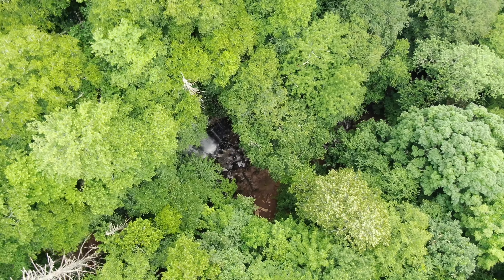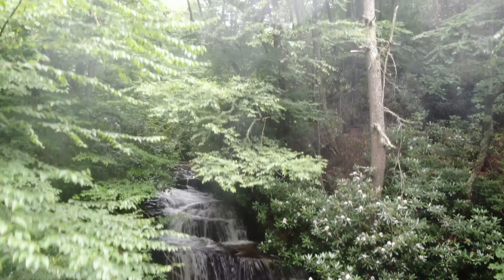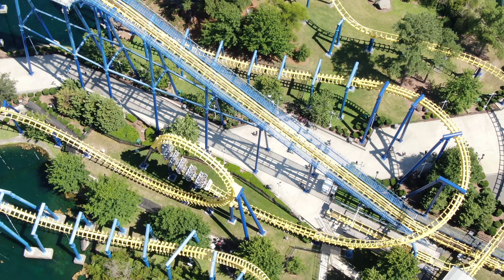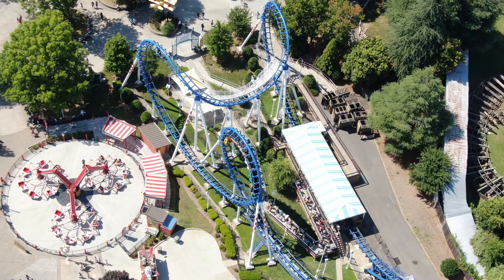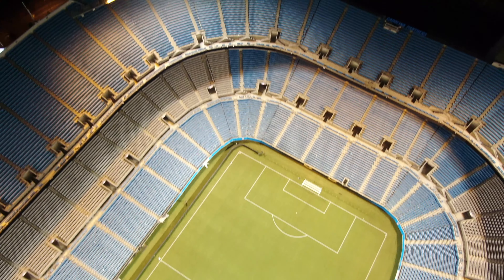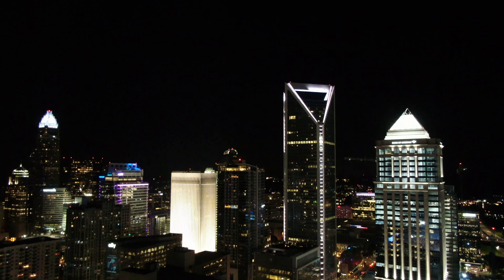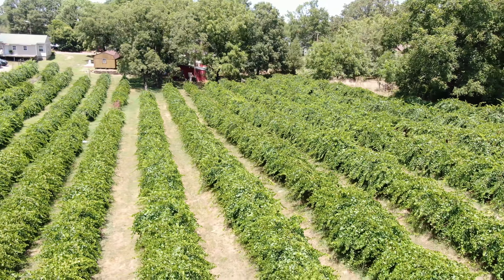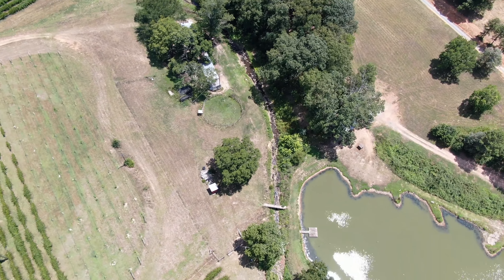CHARLOTTE, NORTH CAROLINA - Drone Video Tour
At more than 185,000 acres, the Great Smoky Mountains National Park houses more land of old growth forests than any other place east of the Mississippi River.  It is designated an International Biosphere Reserve, UNESCO World Heritage Site and contains nine individual listings on the US National Register of Historic Places. Its highest peak is Clingman’s Dome at more than six-six-hundred feet. Grotto Falls in this video is one of four major waterfalls in the park and sits on Mount Le Conte, the sixth tallest mountain in the United States.

For more than 60 years, Carowinds has thrilled ride-lovers with more than 400 acres of roller coasters, skytowers, performance attractions and water rides. The Intimidator is the red coaster at the park’s entrance and reaches 232 feet, traveling at 75 miles per hour.  Afterburn, the yellow coaster in the heart of the park, is the South’s fastest inverted steel coaster at 60 miles per hour.  Next door is Carolina Harbor, the 27-acre waterpark which features a wave bay, lazy river and thrill rides like Storm Surge and Blackbeard’s Revenge.

A 75,500 seat coliseum in the heart of downtown Charlotte, is home to the NFL's Carolina Panthers. Bank of America purchased 20-year naming rights for more than one-hundred million dollars in 2004; but it retains the Carolina Stadium name when hosting FIFA matches.  Each of the three entrances features two hug bronze panther statues. While this stadium has never sold out, it came close September 9, 2018, when 74,812 fans watched the Carolina Panthers defeat the Dallas Cowboys 16-8.

A scenic 30 minute drive south of Charlotte brings you to Treehouse Vineyards, a cozy, local-owned vineyard producing great-tasting wines. In 2005, they planted their first Muscadine grape vines. The fact that they use this North Carolina native grape and have always been committed to growing organically led six of their wines to win prestigious wine-world awards. The property features two treehouses which can be reserved for overnight stays and the vineyard does wine tours and tastings daily. There's live music every Friday, Saturday and Sunday during the summer months; so it’s definitely a great place to spend a weekend.

Downtown Charlotte features more than 200 restaurants, 50 bars and nightclubs and 28million square feet of office space. In fact, six Fortune 500 companies headquarter here, including Wells Fargo, Bank of America, Duke Energy, BBVA Compass, Barings and Honeywell. Downtown Charlotte is home to the stadiums which house the Carolina Panthers in Bank of America Stadium, Charlotte Hornets in Spectrum Center, and Charlotte Knights in the B&B Ballpark. Charlotte is a beautiful and exciting cultural hub definitely worth adding to your must-visit list.